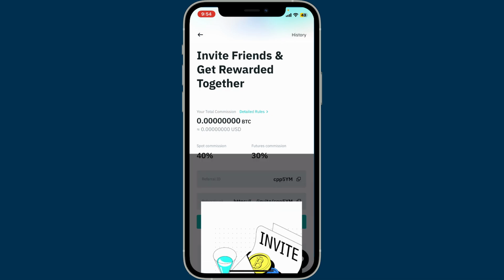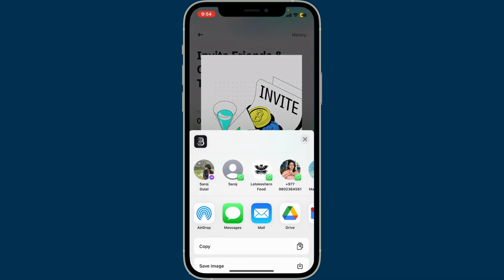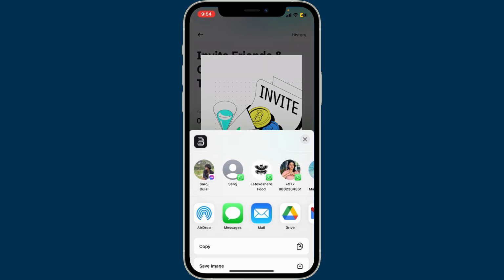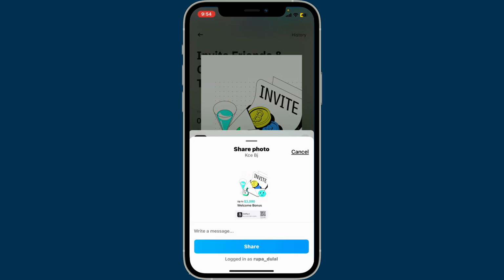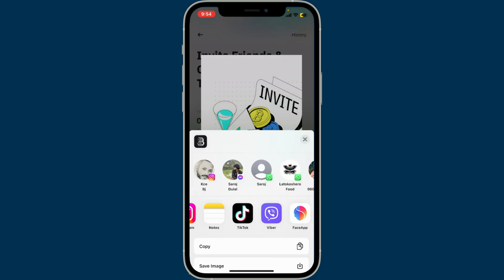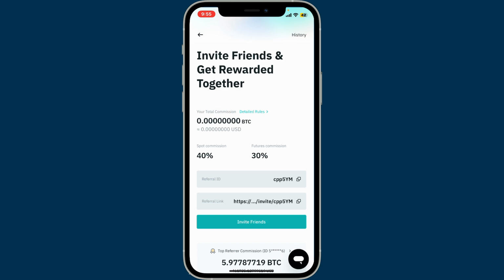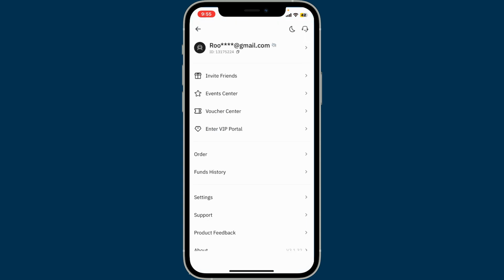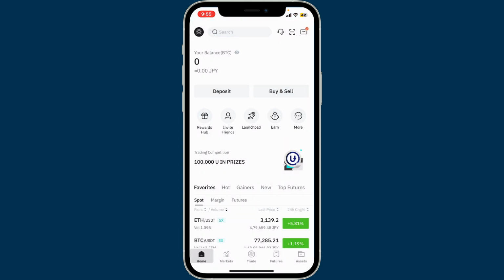How to Invite Friends to BitMart 2024?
Looking to share the BitMart experience with your friends? In this video, we'll walk you through the process of inviting friends to join BitMart and show you how to earn rewards through their referral program. It's easy and a great way to grow your crypto network!

BitMart’s referral program allows you to earn rewards when your friends sign up and start trading. It’s a win-win for both you and your friends!